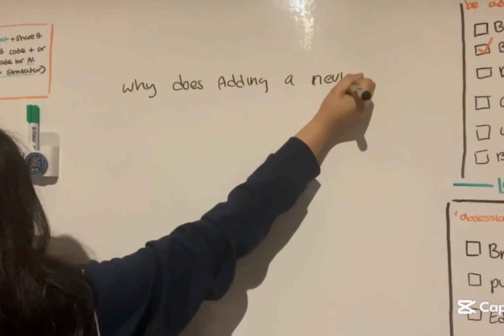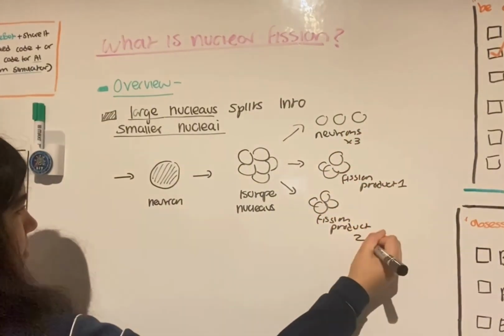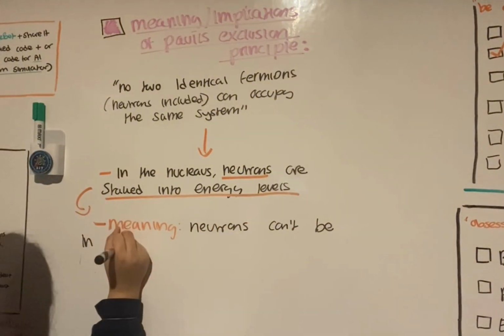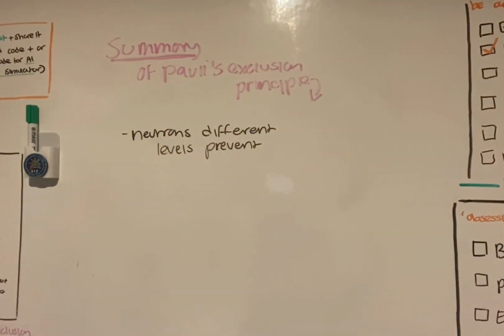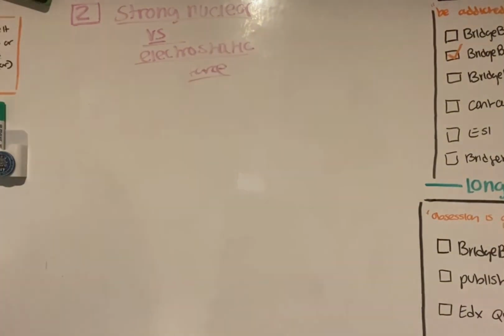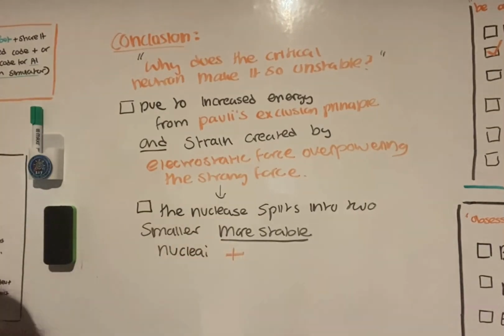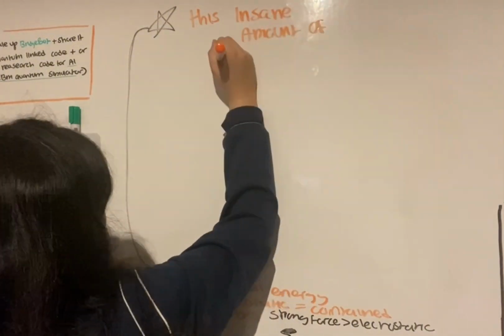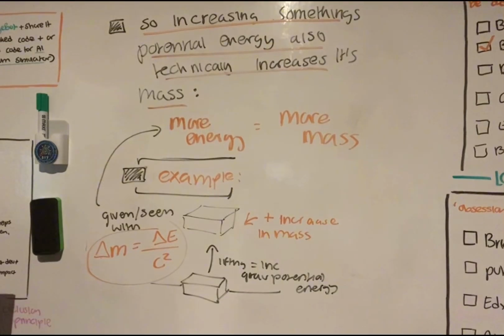Why does adding a neutron make an atom explode? —Aka understanding fission and e=mc^2